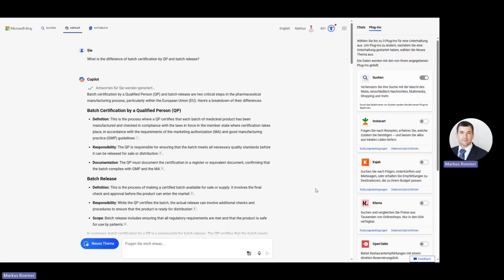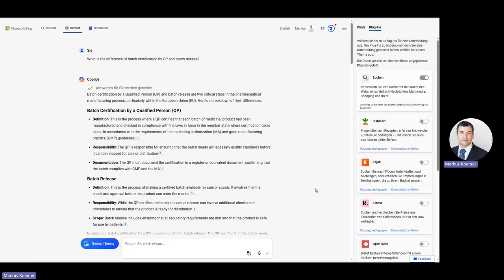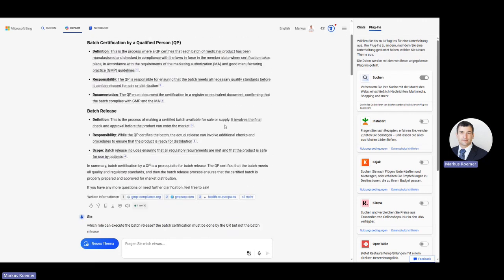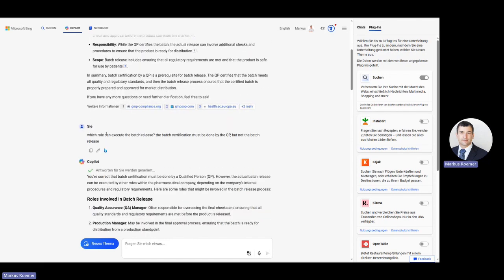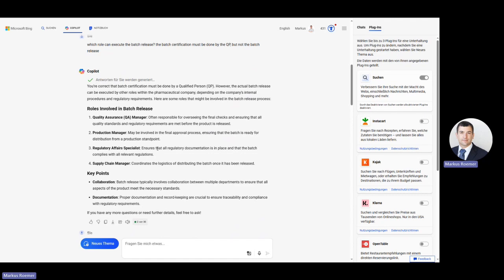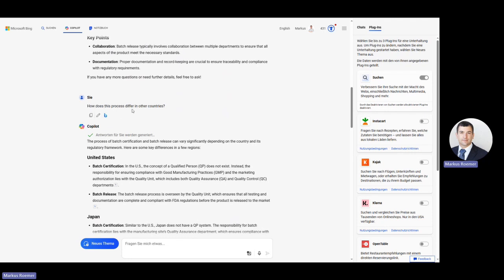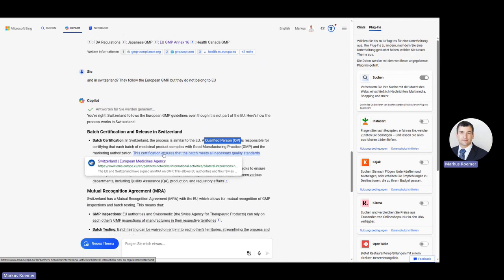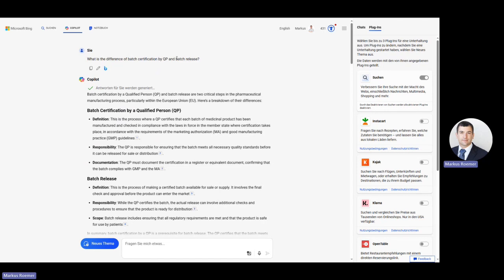GMP Detox Batch Certification and Batch Release - explAIned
Is the Batch Certification the same as Batch Release? So often the definition and setup is wrong or misunderstood. Why?
What is a Batch Certification?
What is a Batch Release?
Which role can do a Batch Certification, which role a Batch Release?
Answers by AI Copilot - 90 % correct.